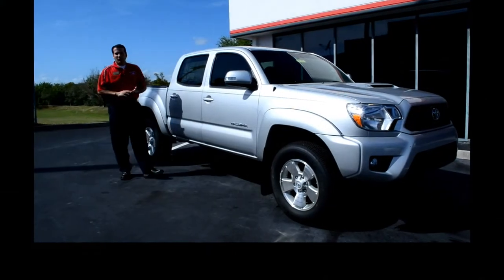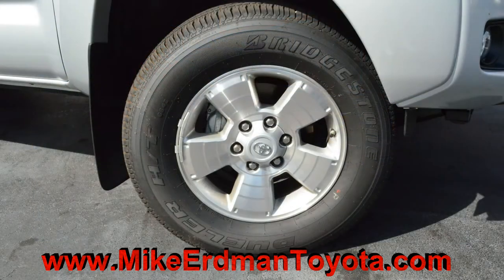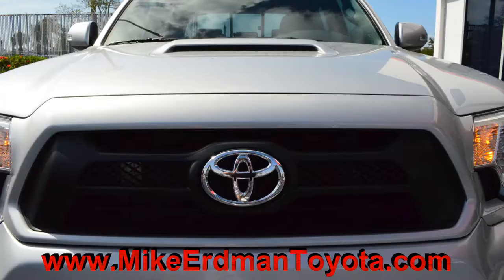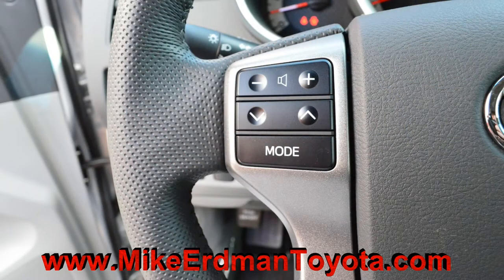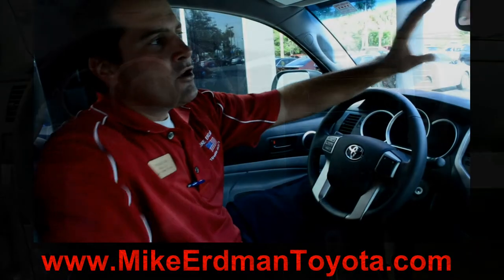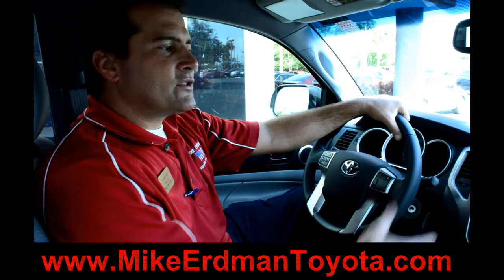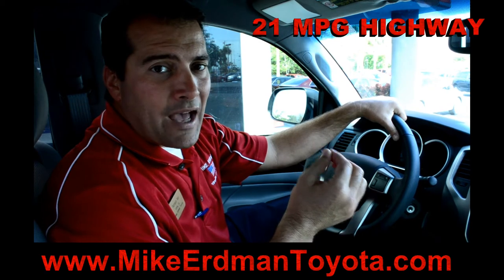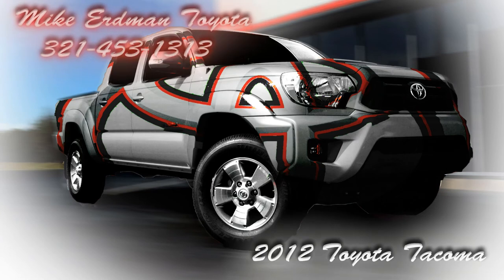2012 Toyota Tacoma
or visit us in Merritt Island. We're a short drive from Orlando, Melbourne and all surrounding areas. Come see why Mike Erdman is Toyota...Everyday.

Hey guys, Richard Nail with Mike Erdman Toyota. I want you to take a look at the 2012 Toyota Tacoma. This is a double cab model that features a 4.0 liter V6 that will tow up to 5,000 pounds. You've got aluminum alloy wheels with blinkers in the mirrors. This is a five star crash rated vehicle and bestselling truck in its segment for the last 20 plus years.
Come take a look at the interior and take a look at some of the upgrades. New to the 2012 Toyota Tacoma you now have your audio controls built into the stereo also Bluetooth is going to come as a standard feature. Because this is a TRD Sport models this is going to come with a hood scoop, leather wrapped steering wheel and exterior badging on the outside. You also have  standard on most Tacomas an auto chromatic dimming rear view mirror with compass and homelink technology built in where you can program your garage doors with it. You get an AM/FM receiver, cd changer and a satellite receiver as well.
If you've never driven these and you're a truck buyer, this is the most fuel efficient truck that we sell 17 miles per gallon city and 21 MPG highway, we want your business and we want you to drive the best truck on the road. Come take a look at our inventory at Mike Erdman Toyota in Merritt Island or give us a call at .